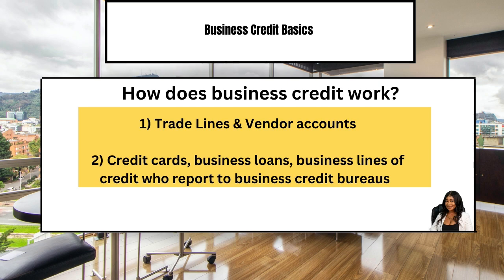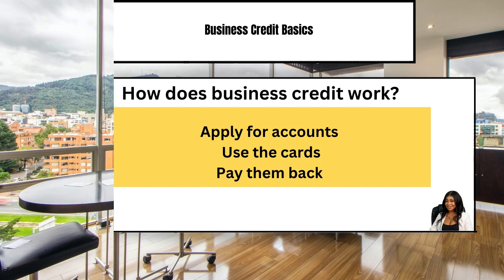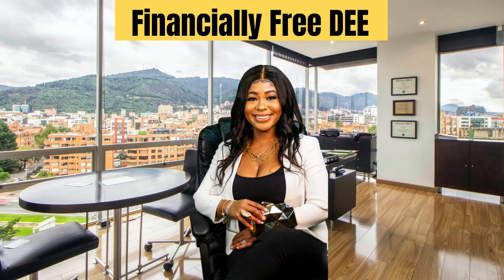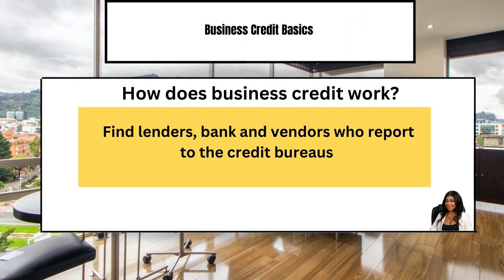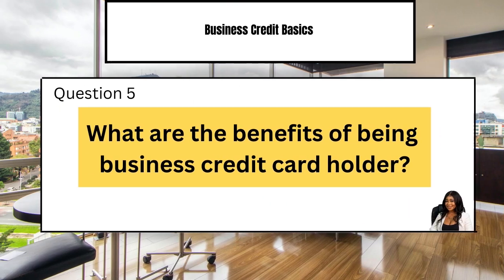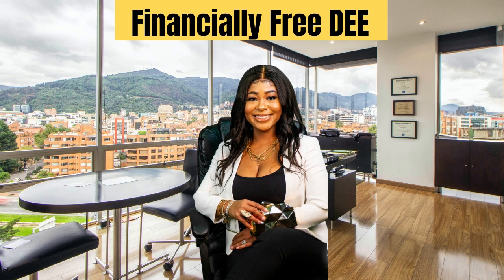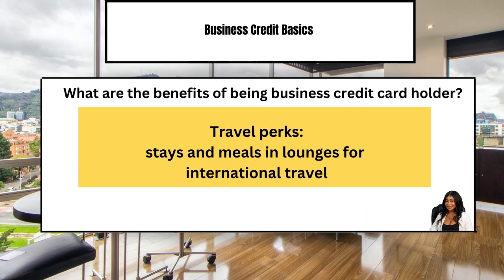How to Get Business Credit in Less Than 5 Days (Part 1)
Most people don't realize how important business credit is for your business. This why I made a business credit basics for any business.

Timestamps
0:00 Intro
0:45 How Business Credit Works ?
2:20 How Business Credit Cards Work?
3:41 Is Business Credit Tied to Personal Credit?
5:45 How Do I Check My Business Credit Score?
6:51 What the Business Credit Holder benefits?

I was able to get $100,000 in business credit on a brand new business in less than 6 months with 0% interest. I am Financially Free Dee on this channel we show you how to build generational wealth using other peoples money aka credit.

Business credit is one of the best ways to use other peoples money to fund your business. Important documents you need to get business credit are your EIN number,  PAYDEX score, Dun and Bradstreet number, registering your business with you city or state and a your business checking account to name a few.

financial advisor! Any advice I give is solely based on MY
OWN EXPERIENCE and MY OWN RESEARCH and is my
There is no guarantee as there are many variables that will
impact your success. Everything stated on my videos and
and should be taken as OPINON and NOT FINANCIAL

Music
Musician: LiQWYD